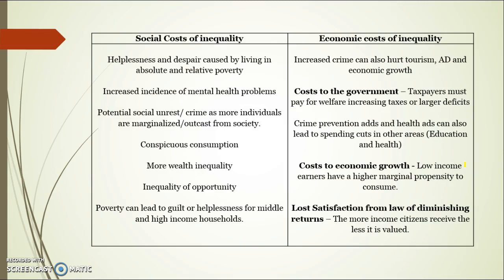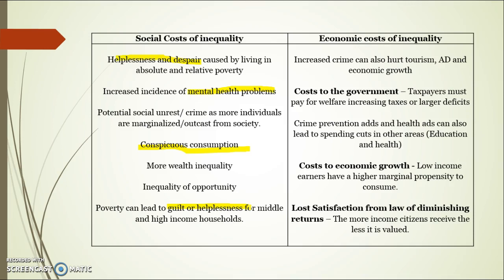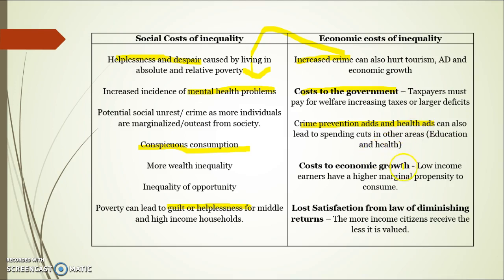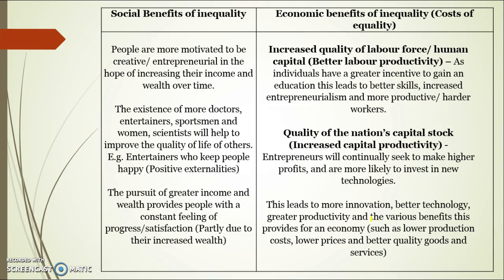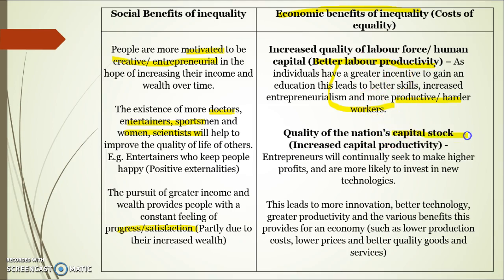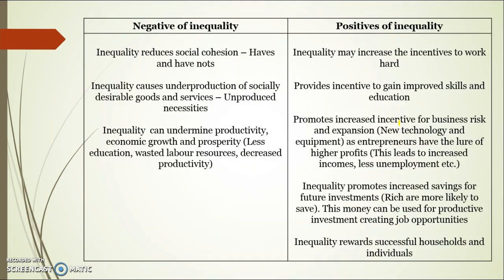The Social and Economic costs and benefits of equality